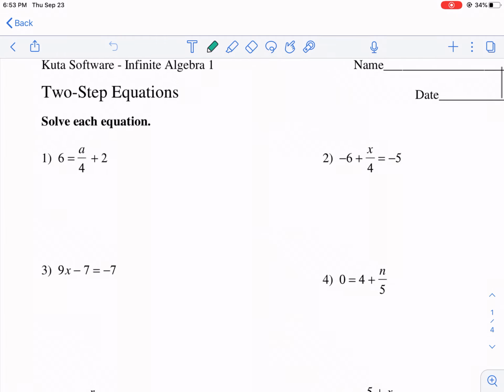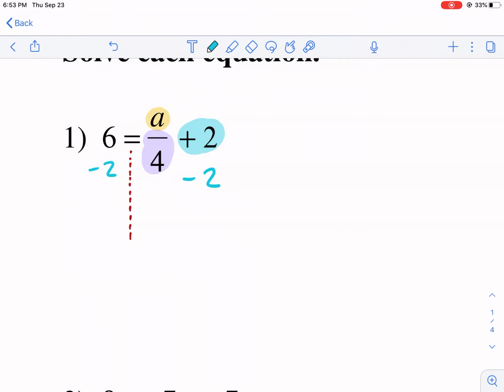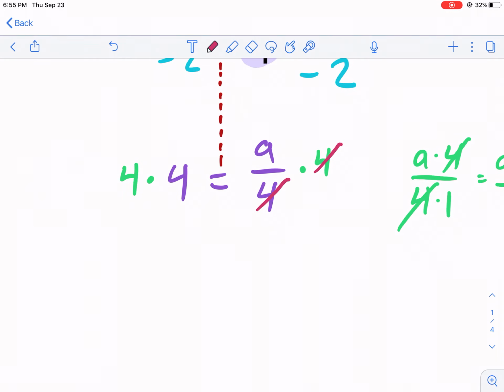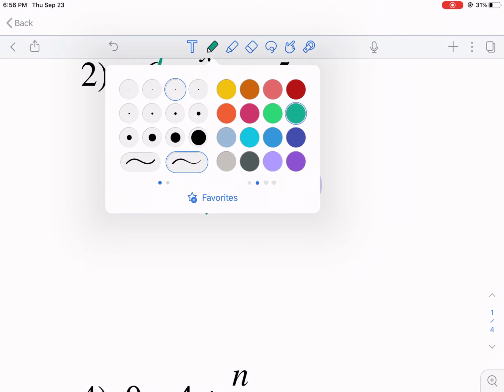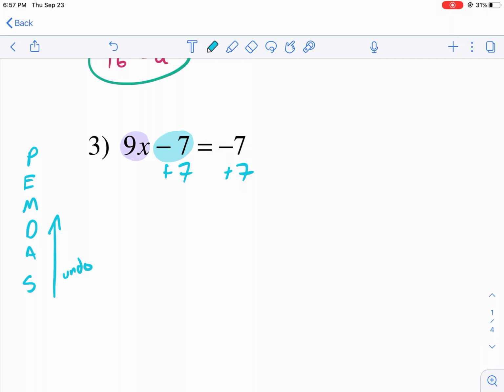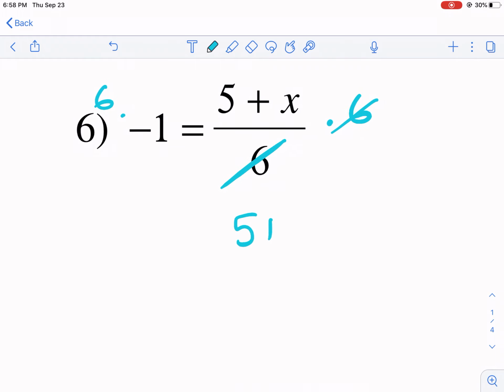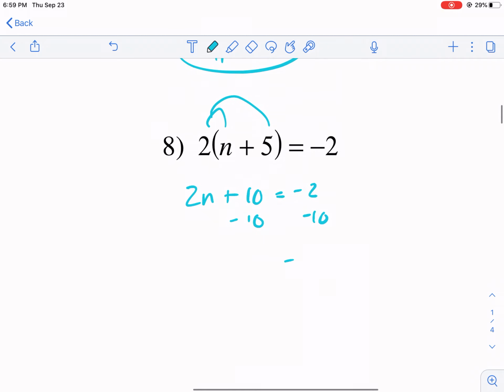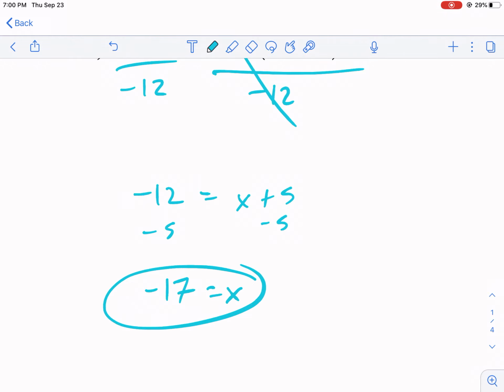Kuta Tutorial: two-step equations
In this video I give a quick rundown of the basics of solving for a missing variable. The key is doing the opposite operations of what is currently happening to x to solve for the unknown value.